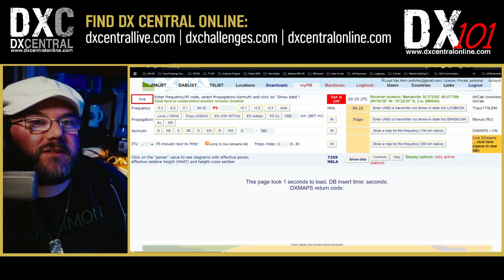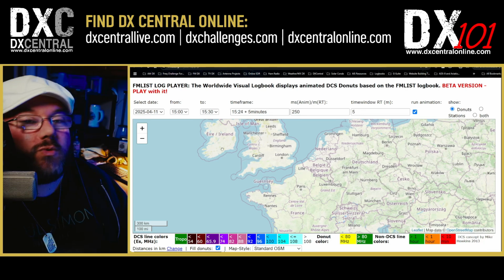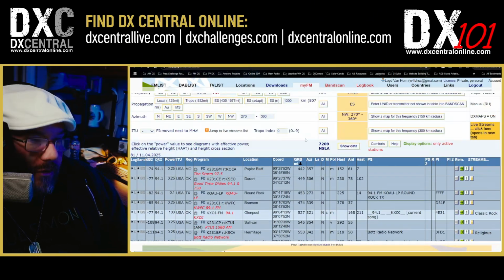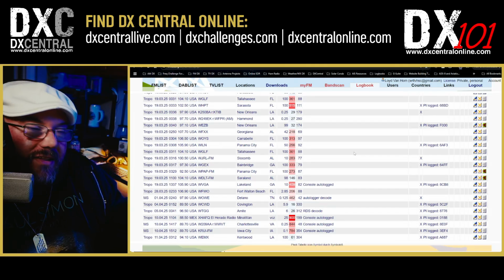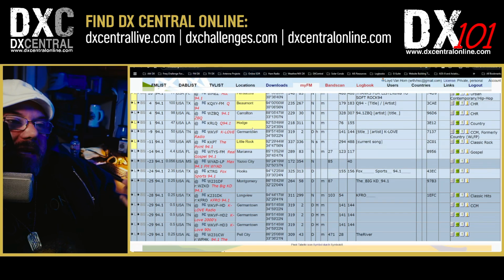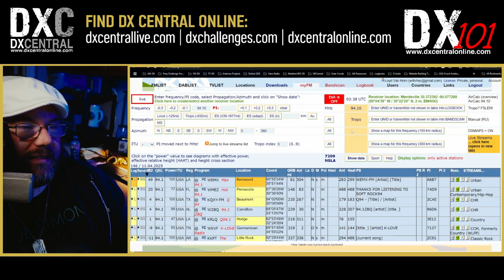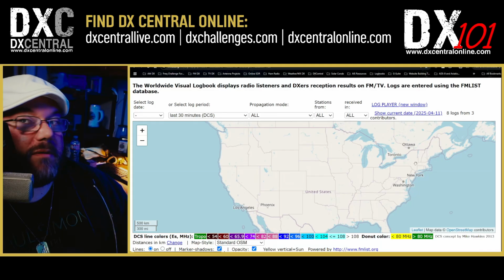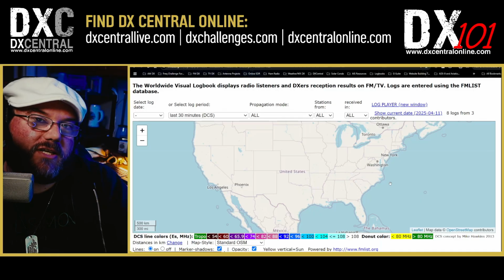DX 101 | Preparing for the FM DX Season, Part 2: The Top 5 Advanced Features of FMList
Continuing our series on getting ready for the upcoming FM DX season, we take a look at the top 5 advanced features from FMlist.org that you should be using right now!